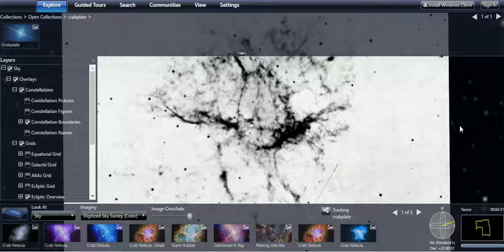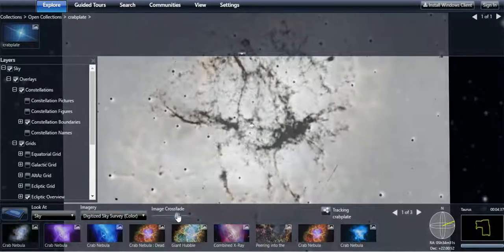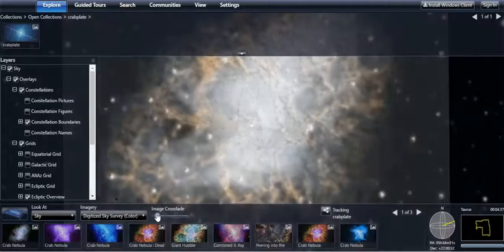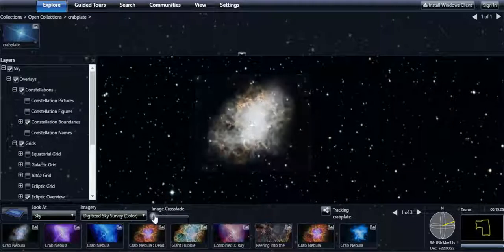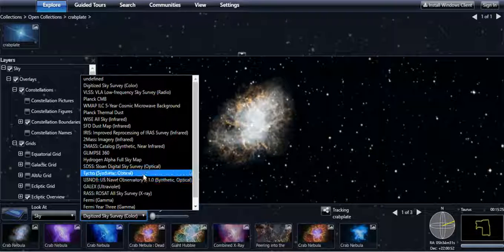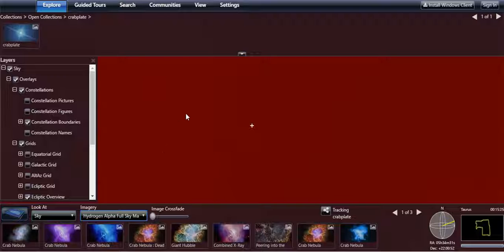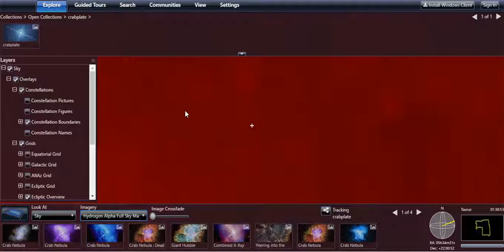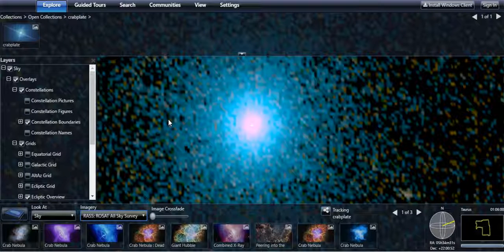WWT Tutorial for Astronomy Rewind